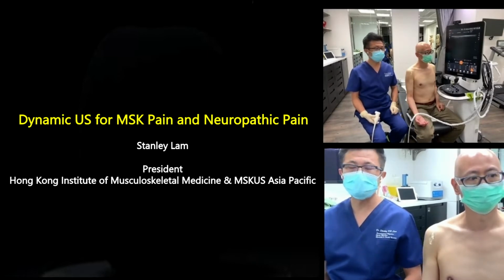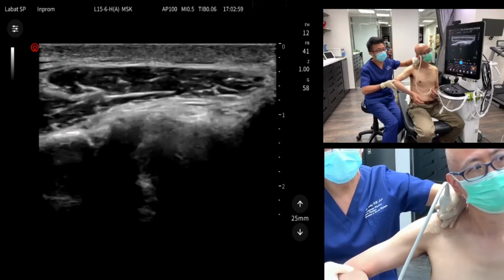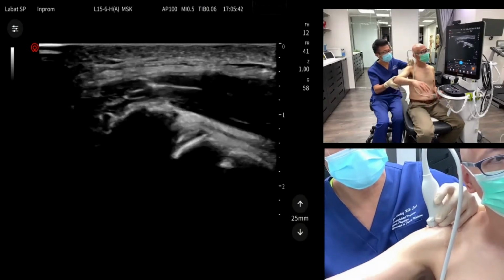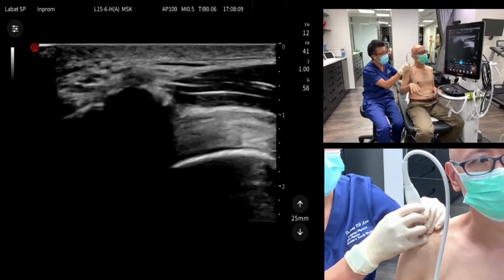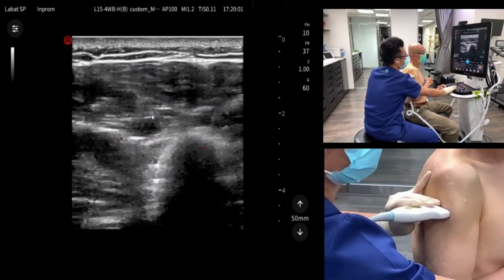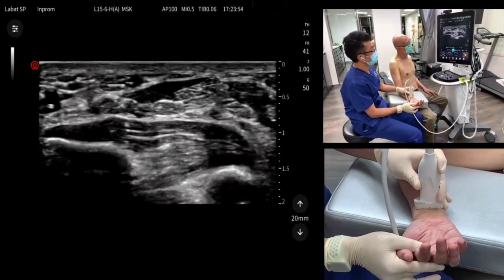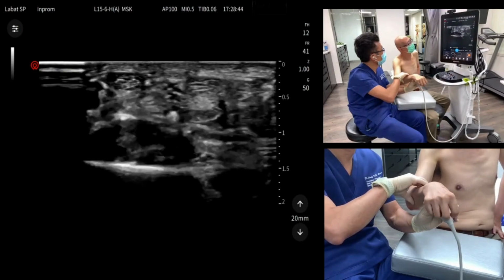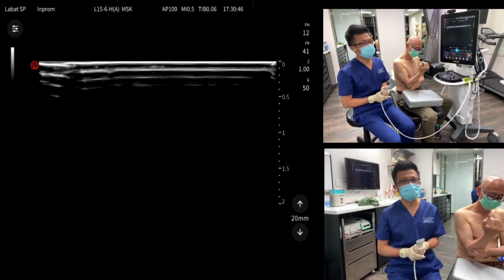Dynamic US for MSK Pain and Neuropathic Pain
Lecture and Online Demonstration by Dr Stanley Lam